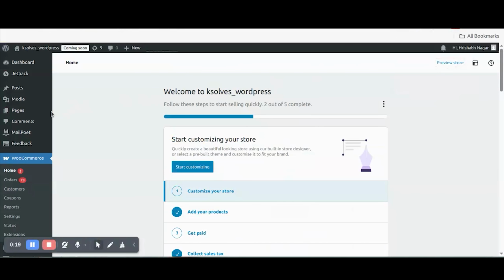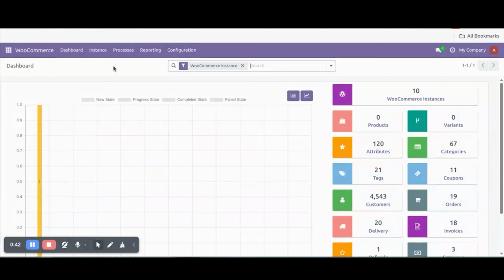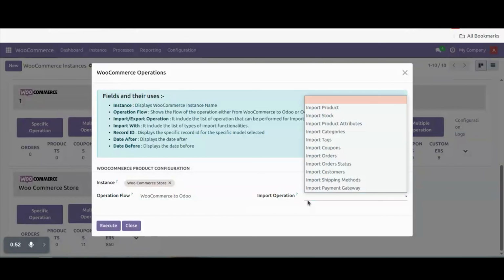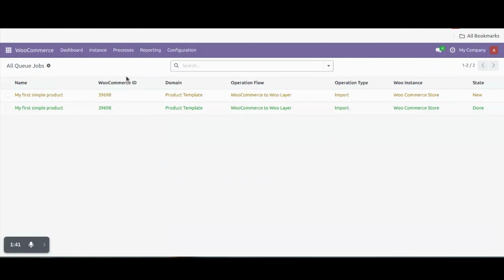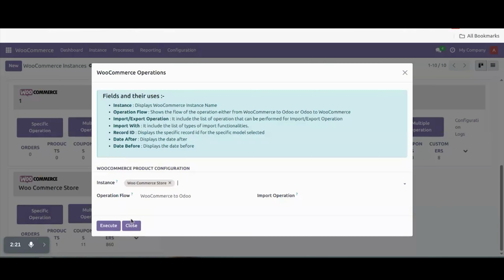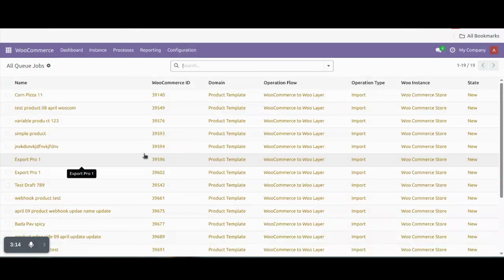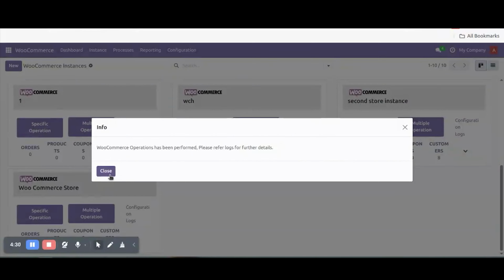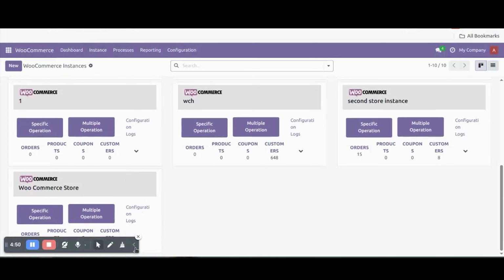Import WooCommerce Products to Odoo with Images | Ksolves WooCommerce Connector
Easily Import Products from WooCommerce to Odoo — With Images Included!

In this step-by-step demo, see how the Ksolves WooCommerce Connector makes it simple to sync products from your WooCommerce store to Odoo, including product images and variants.

What You’ll Learn:
- How to import by Product ID
- How to filter and import by date range
- How to bulk import all WooCommerce products
- How to track sync status via Queue Jobs
- How synced product images appear in Odoo

Skip manual uploads and automate your WooCommerce-Odoo integration in just a few clicks.

Whether you're managing a handful of SKUs or scaling an online store, this tool gives you control and flexibility.

Ksolves WooCommerce Connector – Built to simplify and streamline your Odoo product sync.